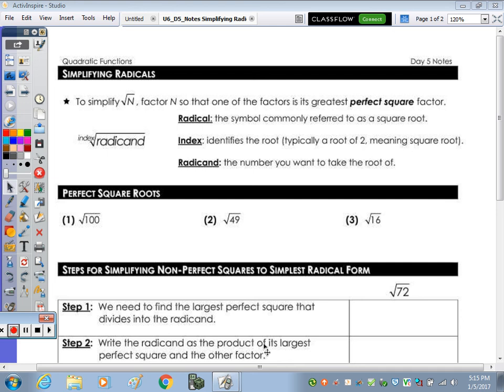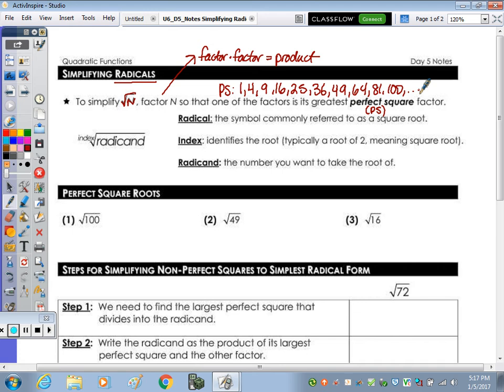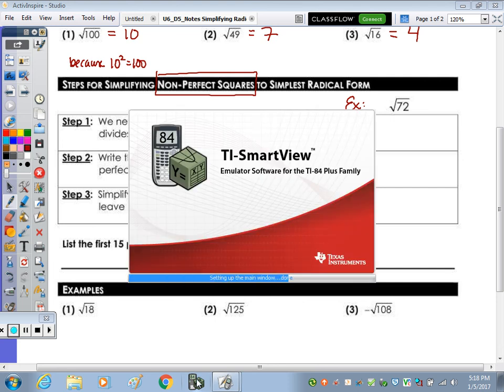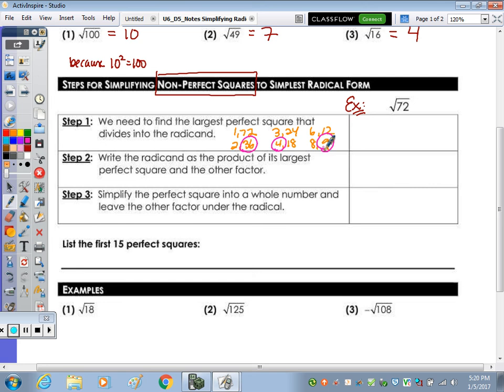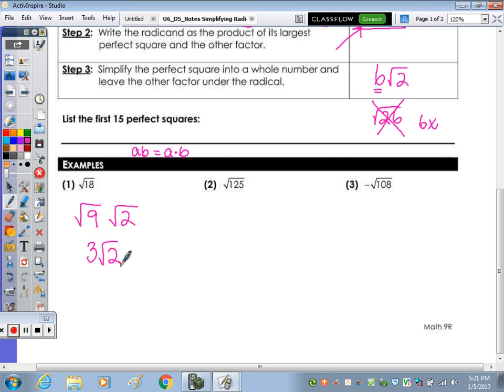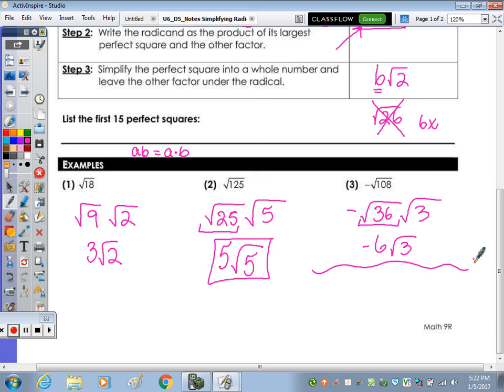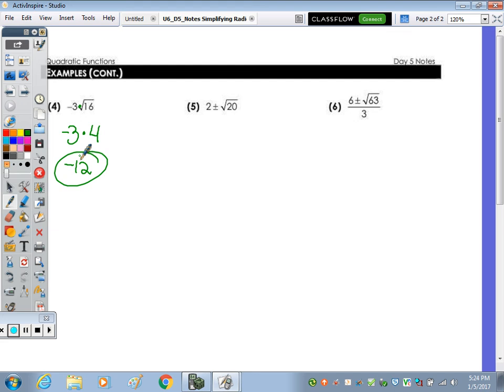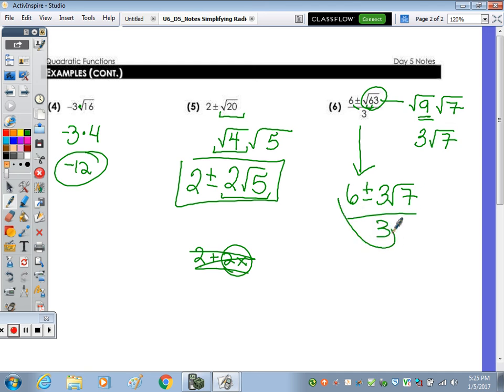Unit #6 | Quadratic Functions Day 5 Lesson